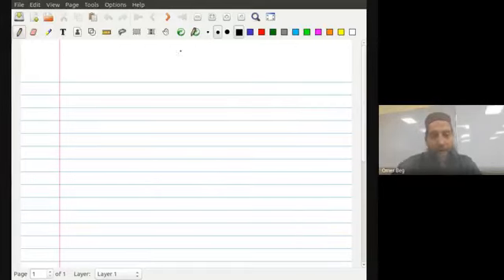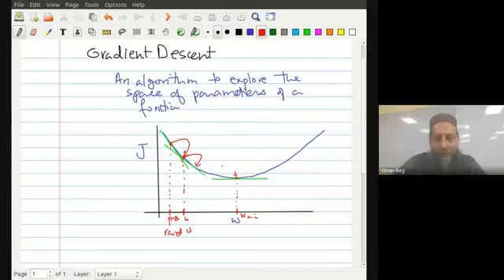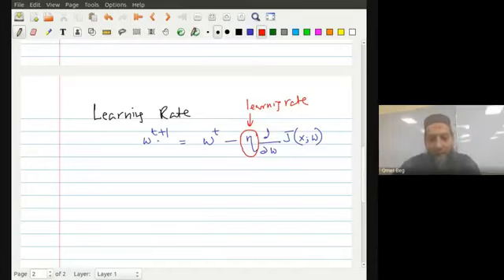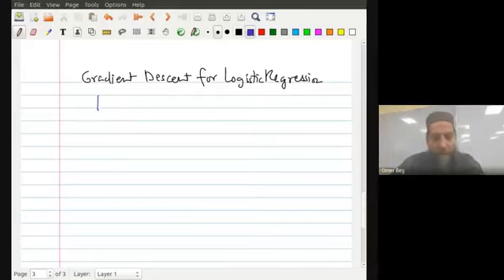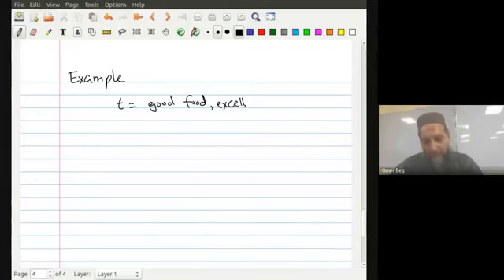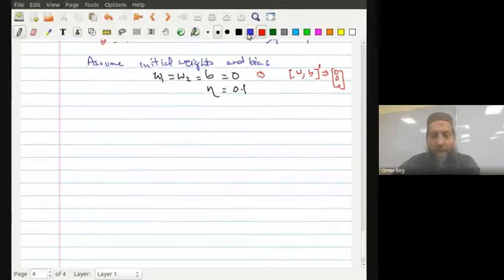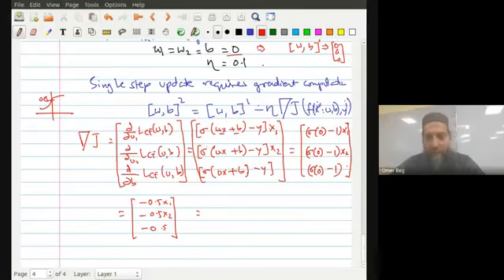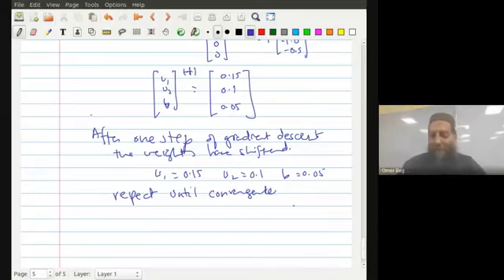Lect 12 Gradient Descent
In this lecture, you'll learn Gradient Descent, one of the most fundamental optimization algorithms in Machine Learning and Deep Learning. We'll explore how gradient descent minimizes a model's loss function by iteratively updating parameters, making it the backbone of training algorithms such as Logistic Regression, Neural Networks, and Deep Learning models.

Topics Covered:
Introduction to Gradient Descent
Cost (Loss) Function
Gradient and Partial Derivatives
Learning Rate
Parameter Updates
Convergence and Optimization
Challenges in Gradient Descent
Applications in Machine Learning and NLP

This lecture is ideal for students and professionals learning Machine Learning, Natural Language Processing (NLP), Artificial Intelligence, and Deep Learning.